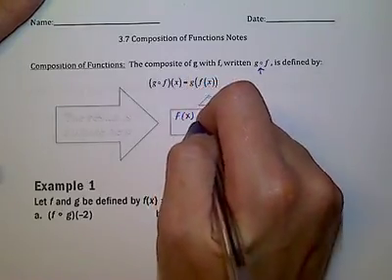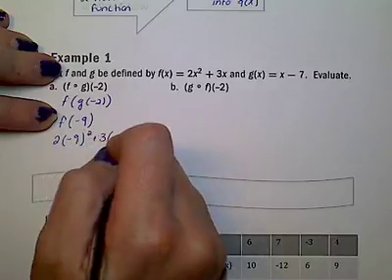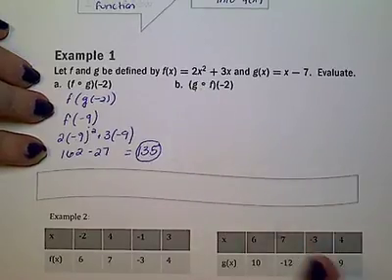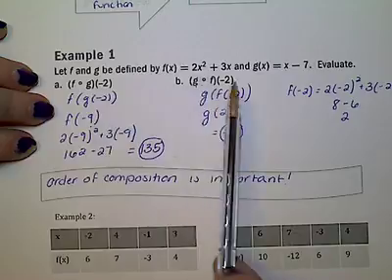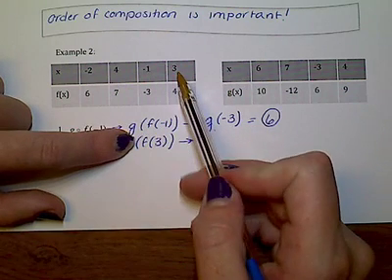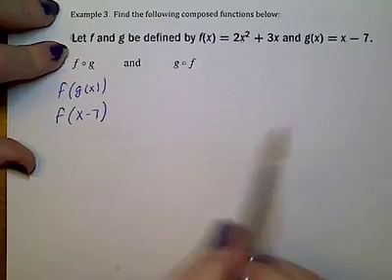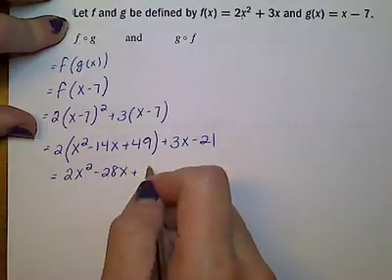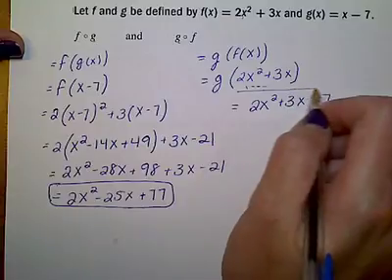FST 3.7 Homework Video